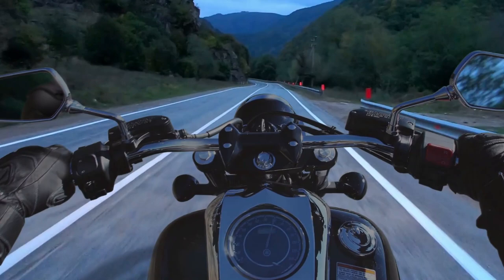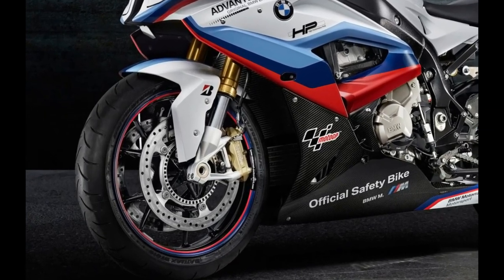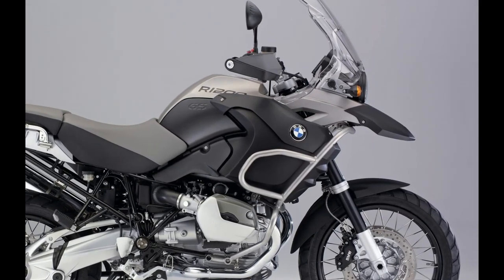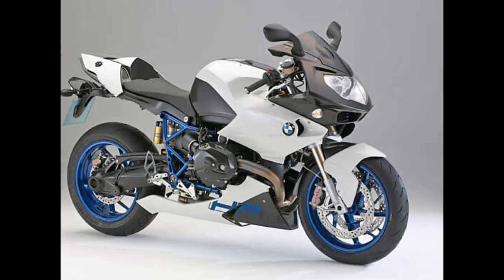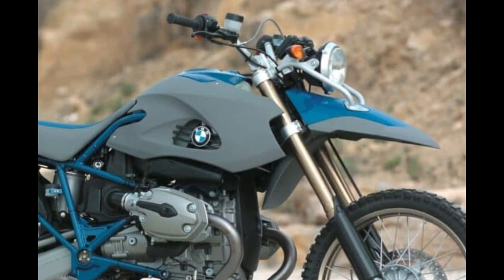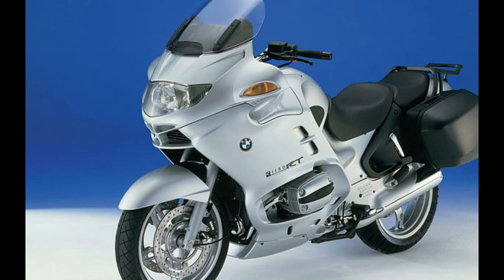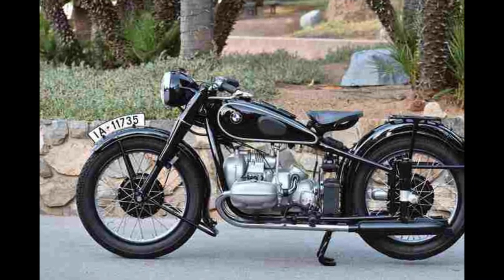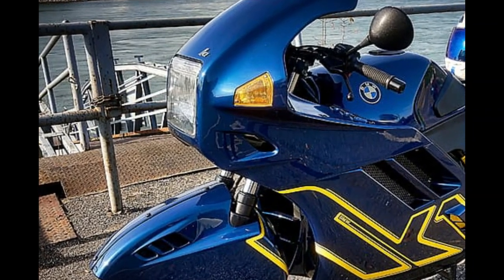10 Best BMW Motorcycles to Ride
in video 10 best BMW motorcycles to ride a complete list of top 10 best BMW motorcycles to ride,

Video by a href=httpspixabay.comuserstolmachev_alexander-18086370utm_source=link-attribution&amp;utm_medium=referral&amp;utm_campaign=video&amp;utm_content=99634Alexander Tolmacheva from a href=httpspixabay.comutm_sou